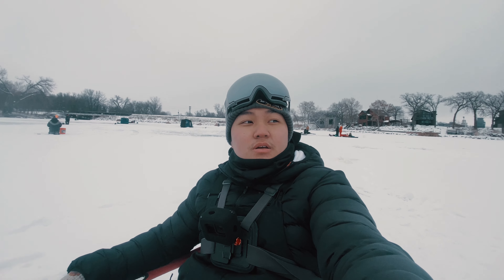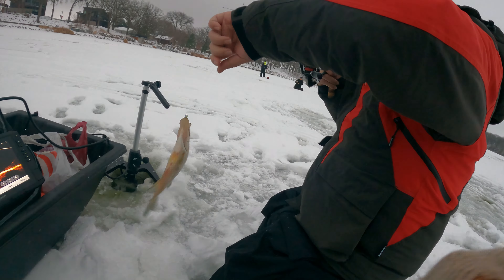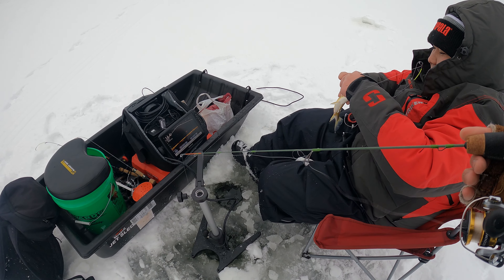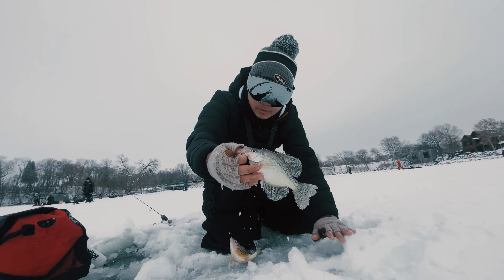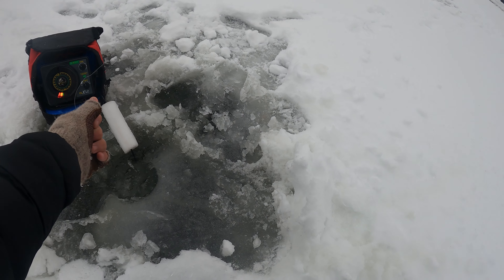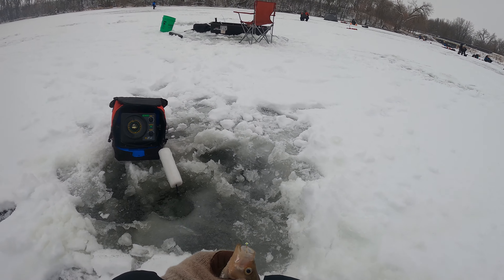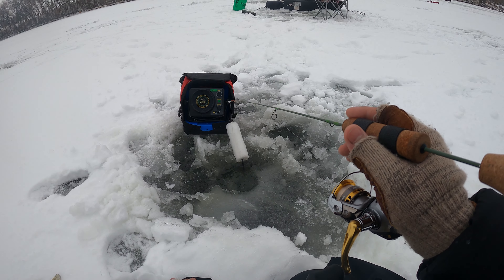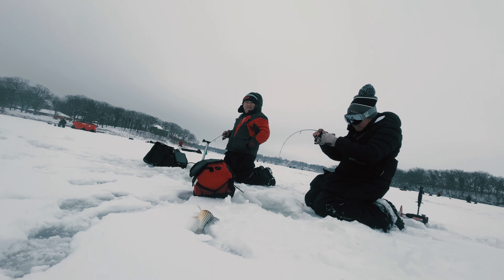Early Ice Fishing In Southern Minnesota For Yellow Bass & Crappies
What's up guys! We target yellows and crappies in southern Minnesota for a morning bite. These fish were extremely finicky and weren't as aggressive as we'd hoped, but we got on some!

Key lure: 4mm KBL Wonderbread Tungsten Jig with a HITLures Red Glow Diamond Pick

Camera Gear & Accessories :
- Sandisk 128 GB Flash Drive Go
- Sandisk 128 GB Micro SD Card

Editing Software: Protake & DaVinci Resolve 17